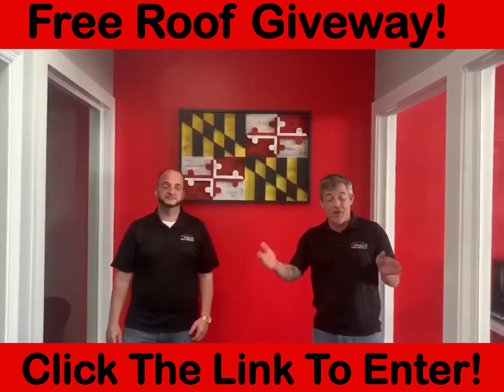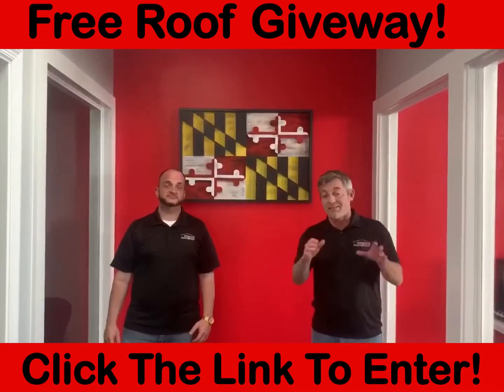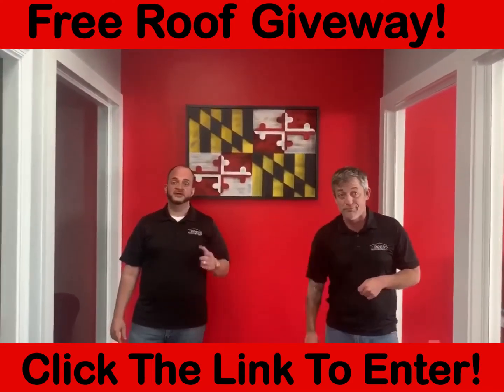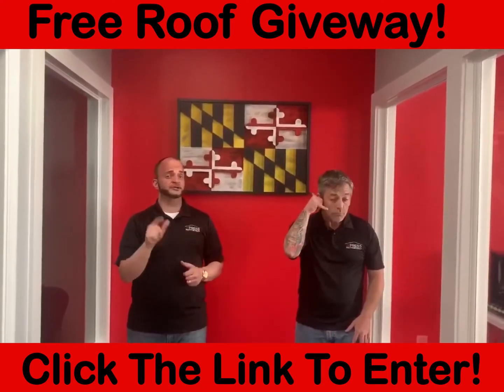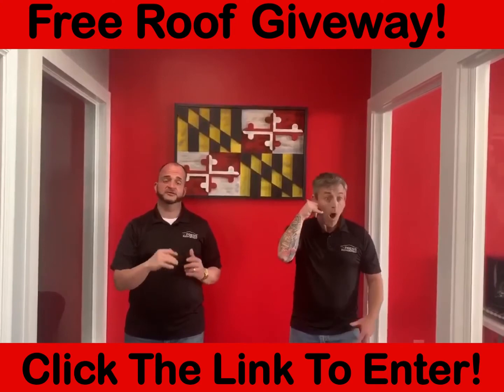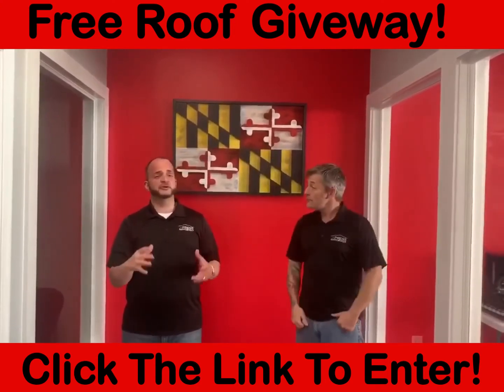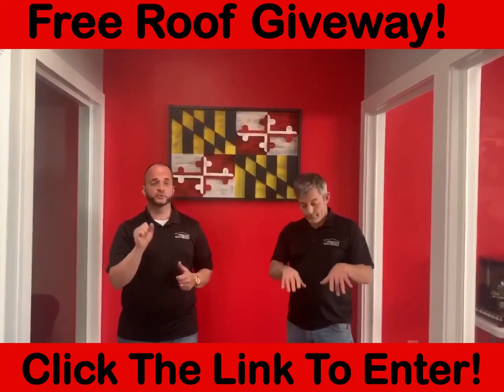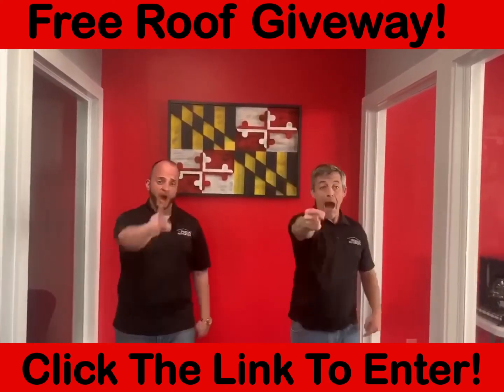Roofing Company Commercial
Small project for a local roofing contractor.